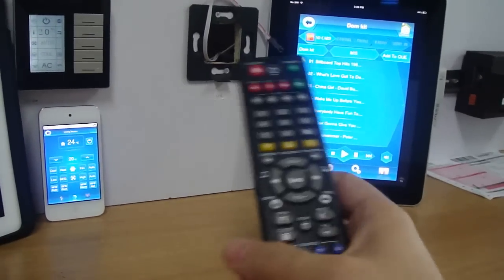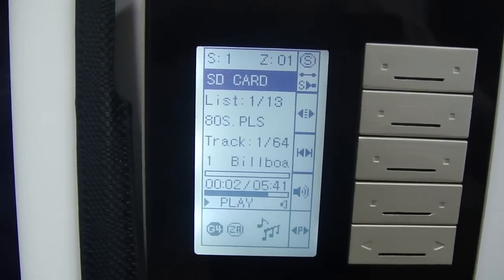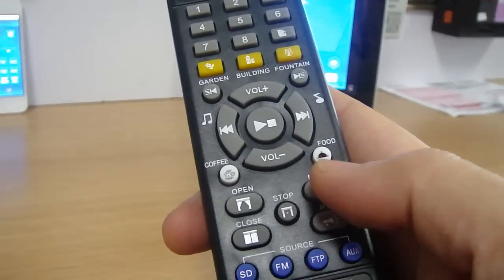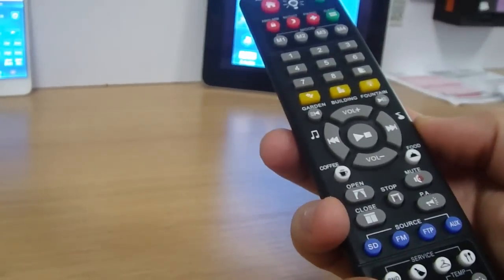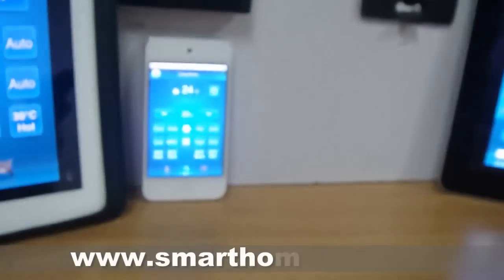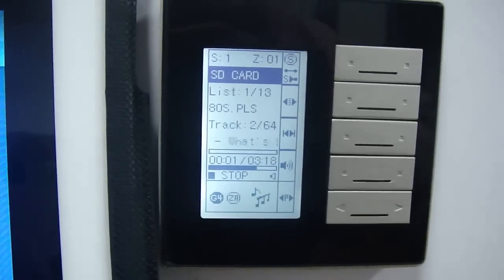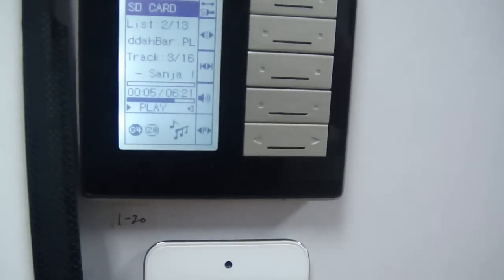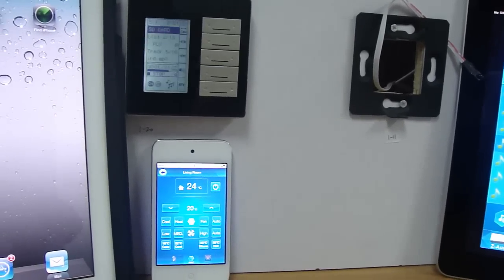Controling Audio By IR Remote, and Sync with IPAD Iphone and Ipod or android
Demonstrating The Speed and Accuracy in Controlling in Total Ease the  Music using Hand Held Remote control to select Playlist, Tracks, Volume, Play Pause Mute, and  for Panic and Help Announcement ++